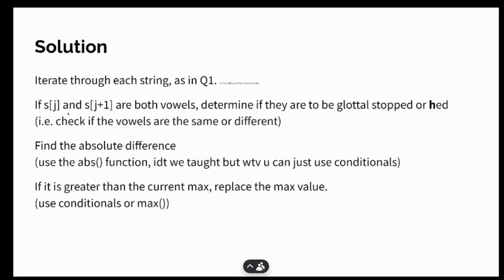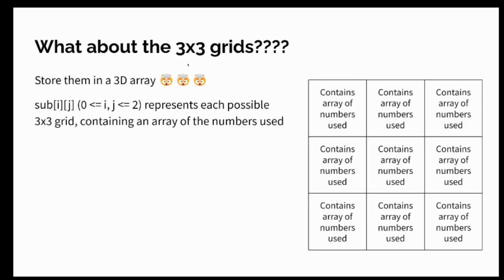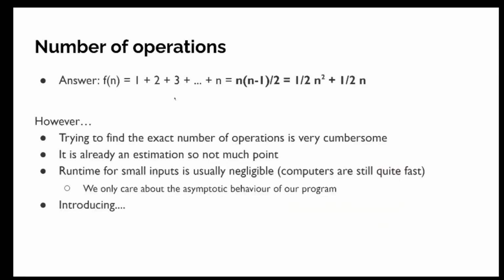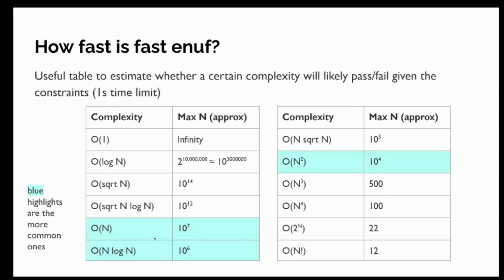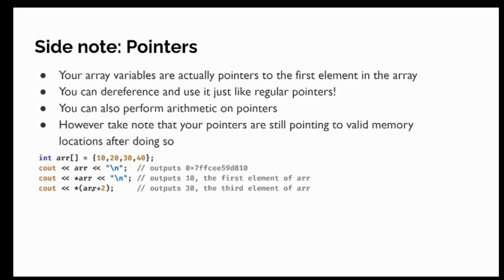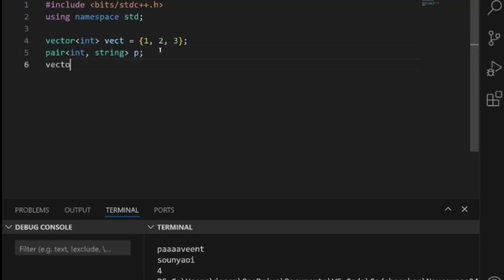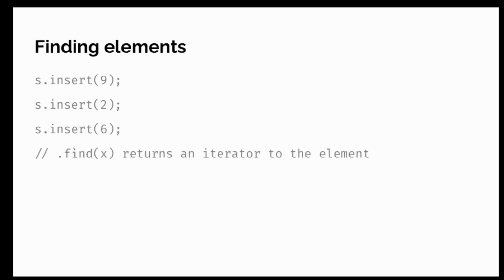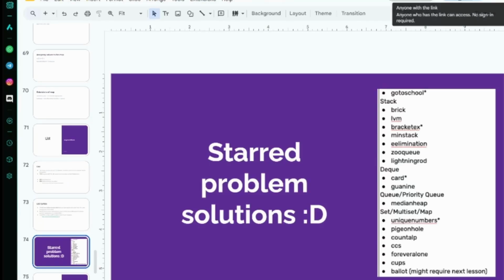Beginner Lecture 2 - C++ STL Data Structures